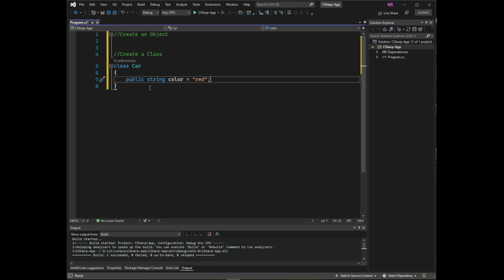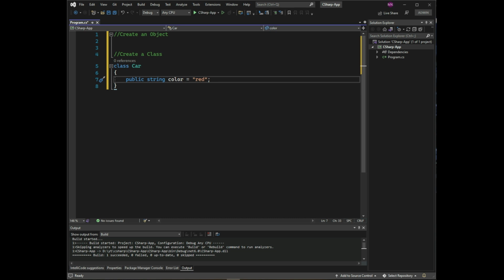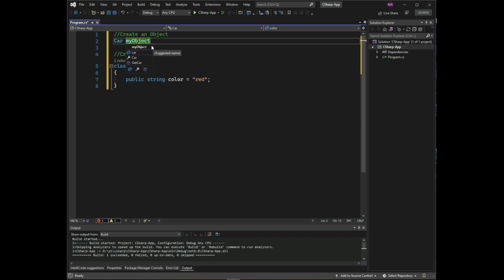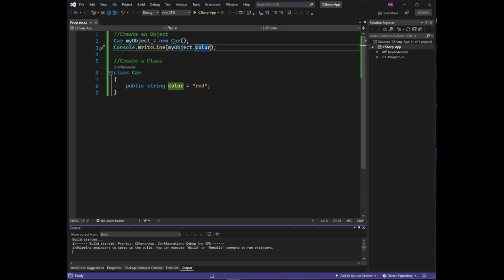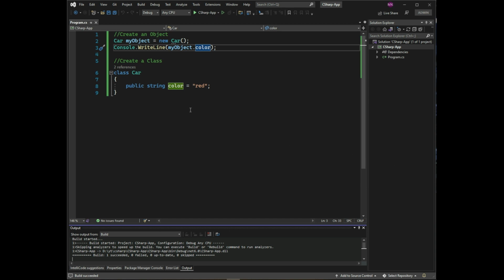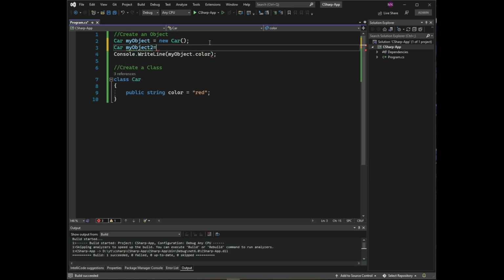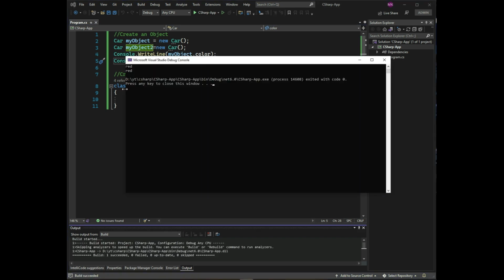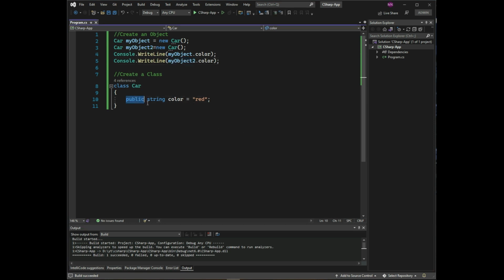😀C# tutorial for beginners - Classes/Objects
You learned from the previous chapter that C# is an object-oriented programming language.

Everything in C# is associated with classes and objects, along with its attributes and methods. For example: in real life, a car is an object. The car has attributes, such as weight and color, and methods, such as drive and brake.